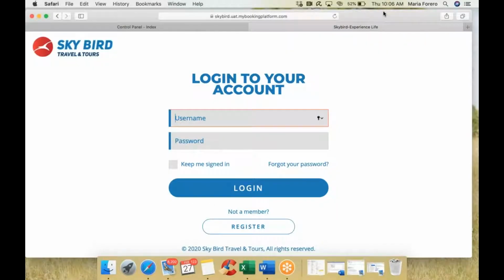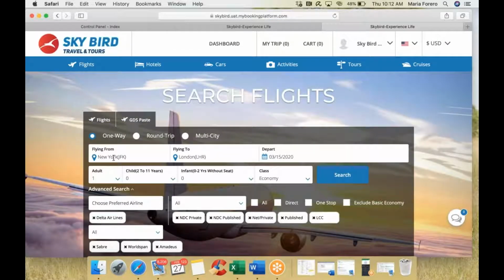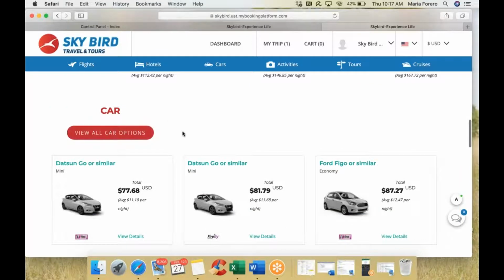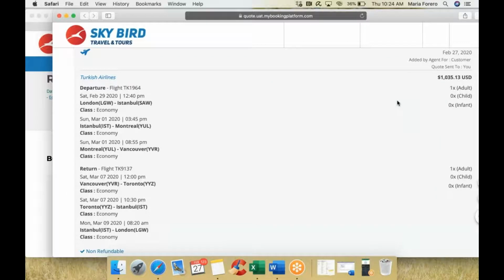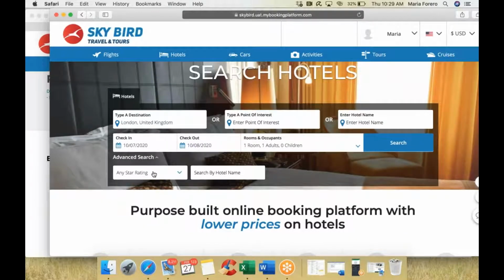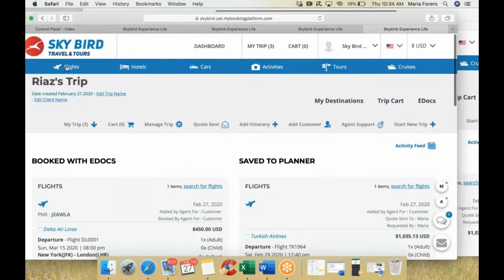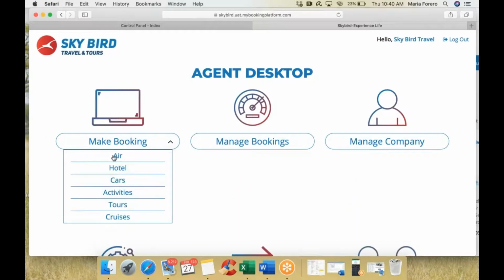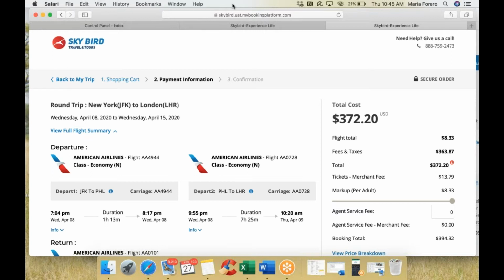SkyBird Training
SkyBird Training Video going through the functionalities of the platform.